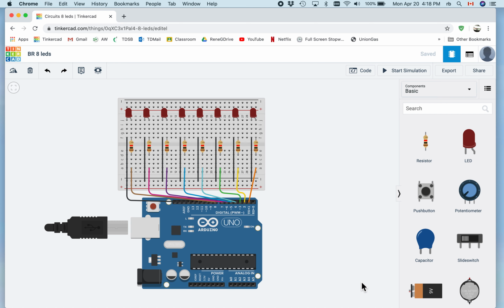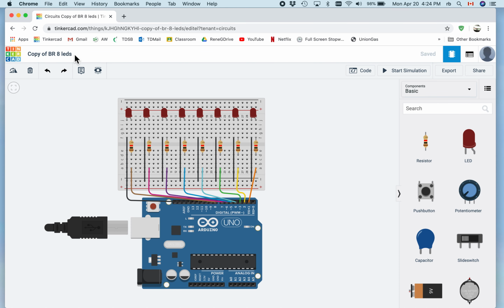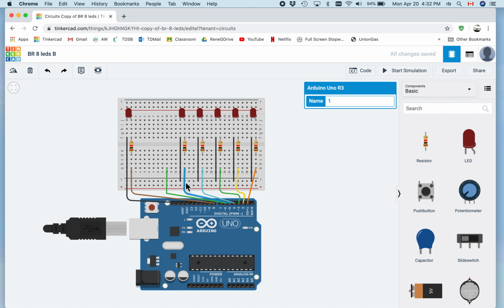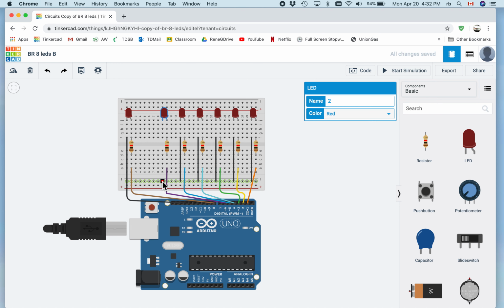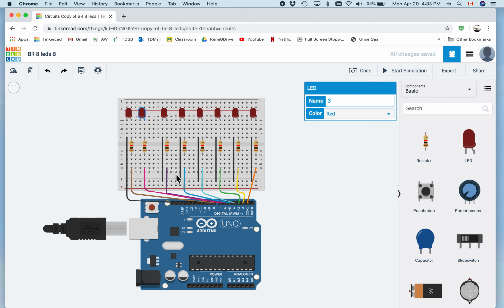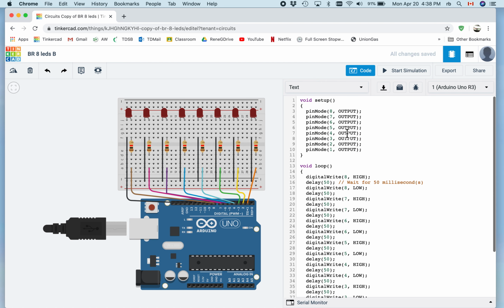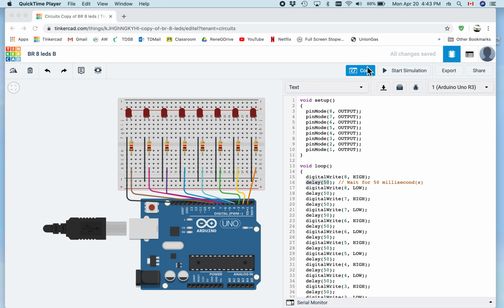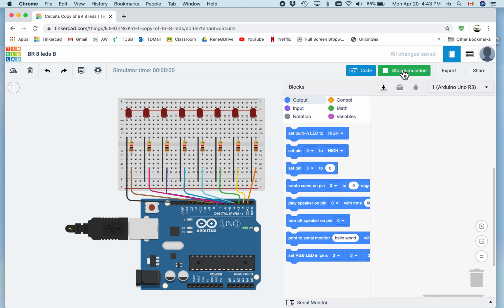8 leds Master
Wiring 8 leds and programming a sequence from left to right for an Arduino card.
Computer Engineering Marc Garneau CI TDSB